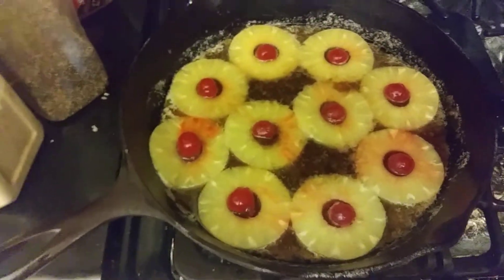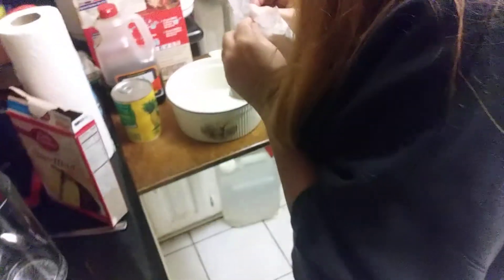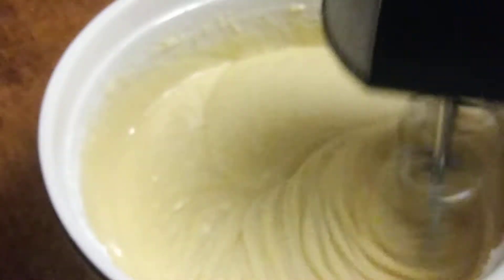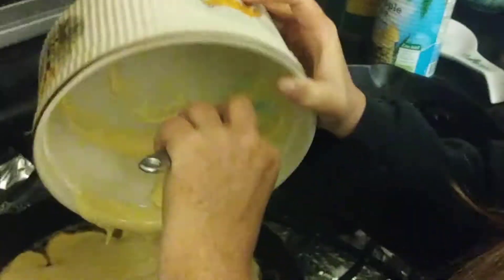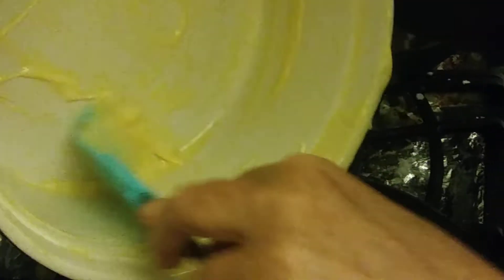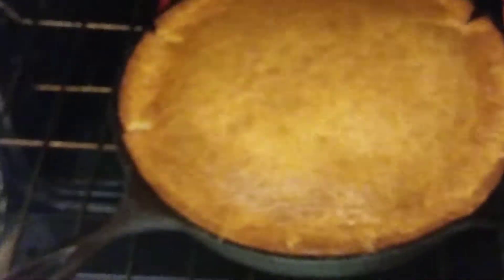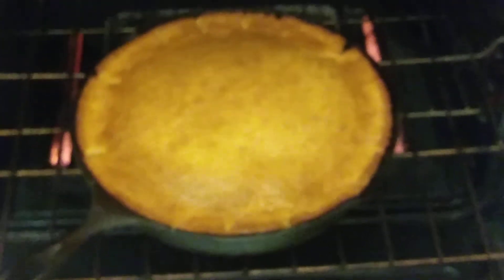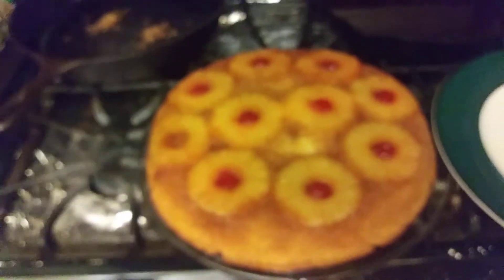How to make a Pineapple Upside Down Cake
This is not a step by step instruction but we tell you how to make this and what to put in it and how much and then old fashioned iron skillet pan the old-fashioned way of making a pineapple upside down cake watching enjoy and try it on yourself let me know how it turns out. Look forward to hearing from you